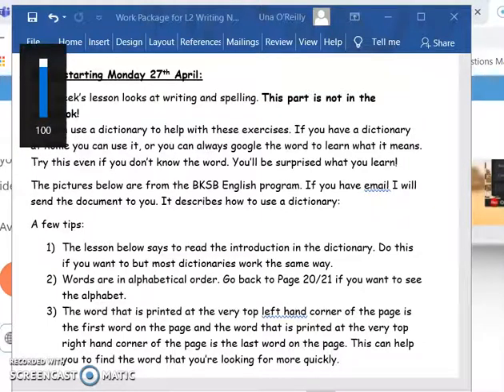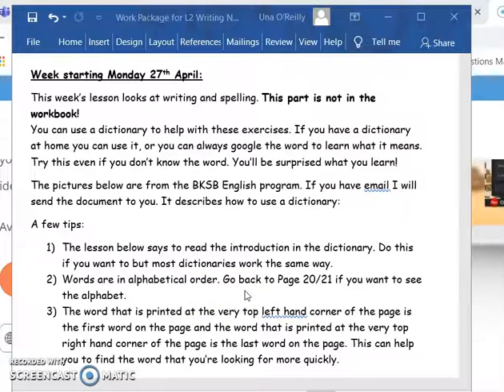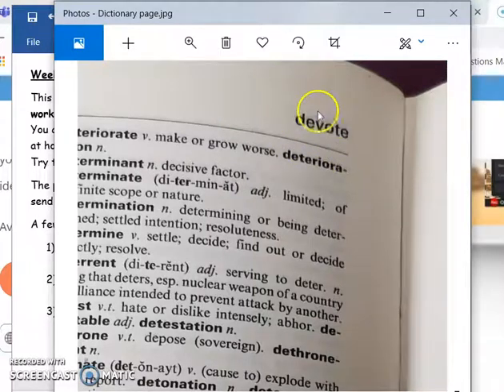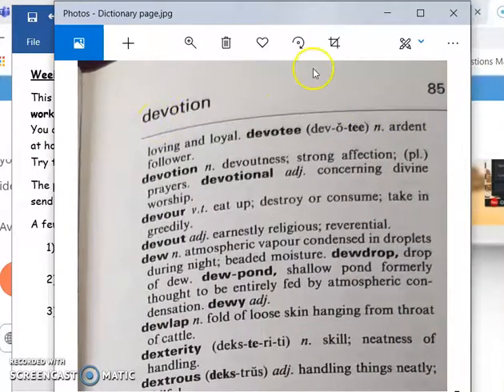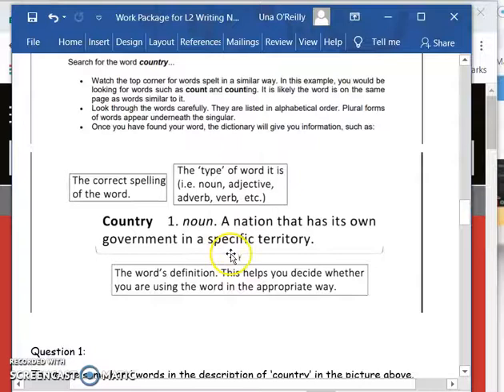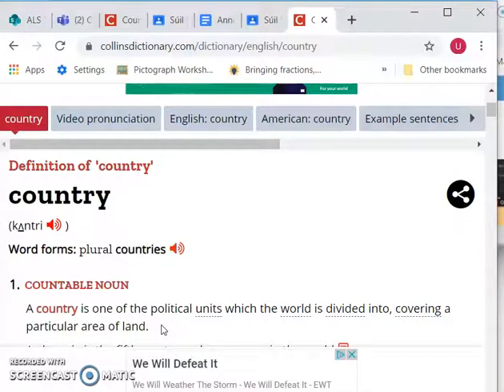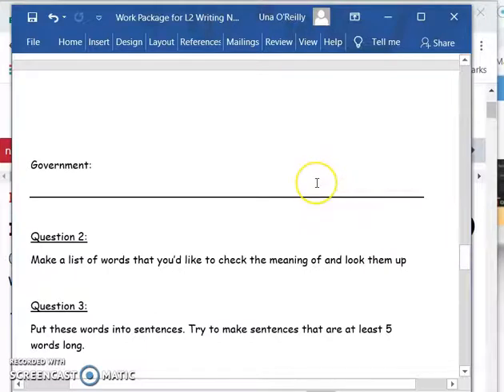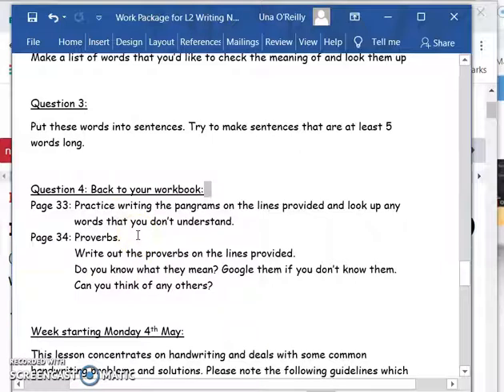UOR L2 Writing Dictionary work 29 April